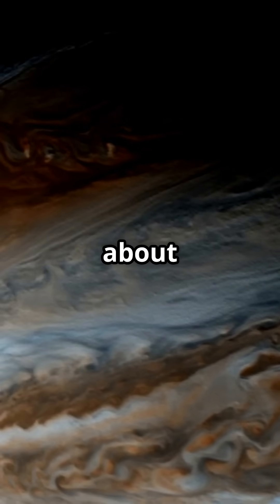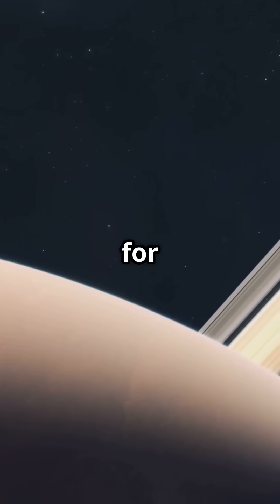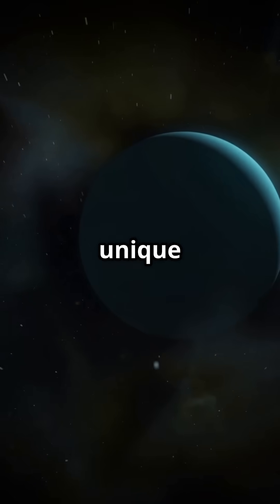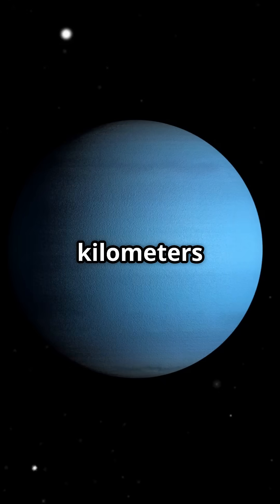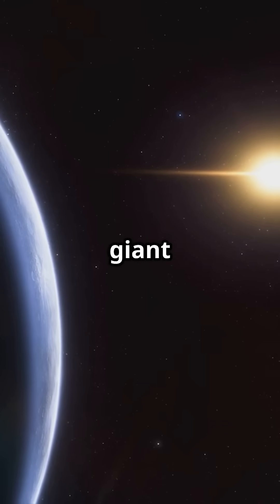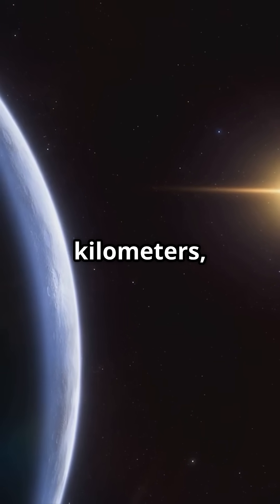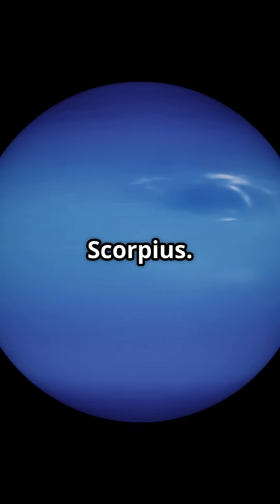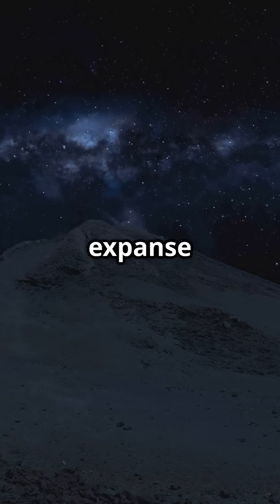Top 5 Largest Planets in the Universe!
Discover the cosmic giants in our universe as we countdown the **Top 5 Largest Planets**! From the gas giants to the most massive celestial bodies, this fast-paced video showcases stunning stock media visuals that will leave you in awe. Find out which planets reign supreme in size, and learn fascinating facts about their unique characteristics! Join our male narrator as he guides you through this stellar journey with engaging subtitles to enhance your viewing experience.